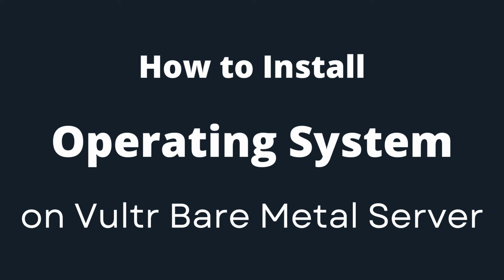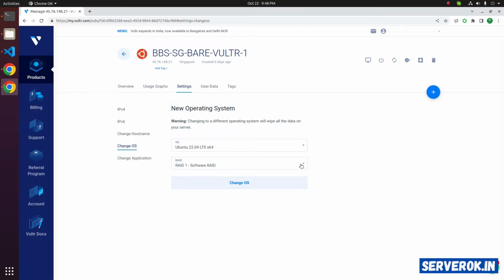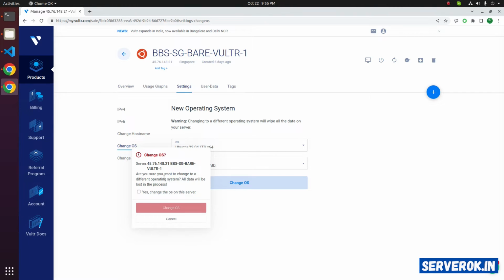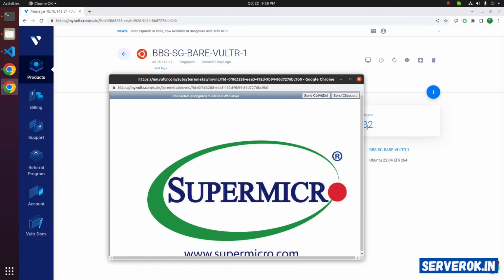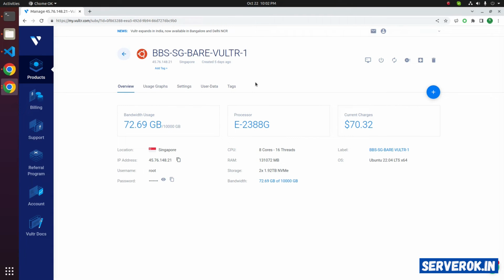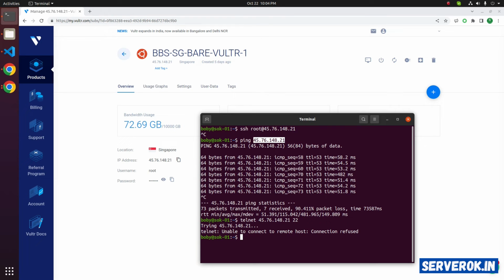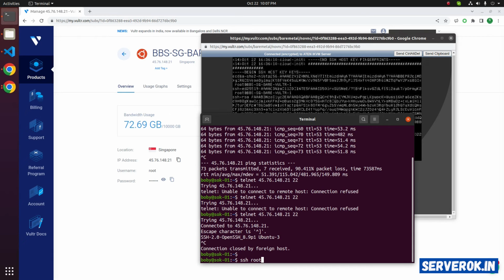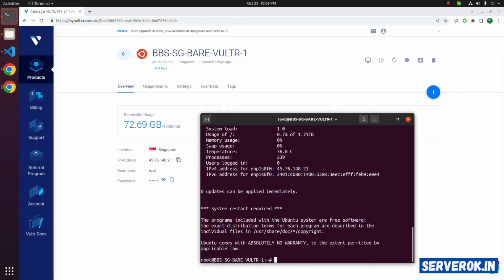How to install Operating System on VULTR Bare Metal (Dedicated) Server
In this video, we will Install Ubuntu operating system on a VULTR dedicated (bare metal) server.